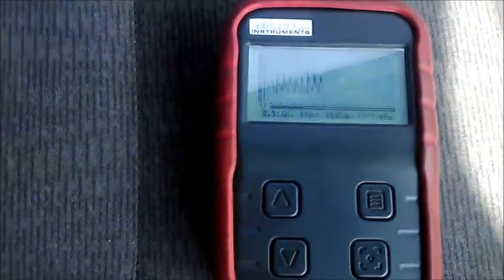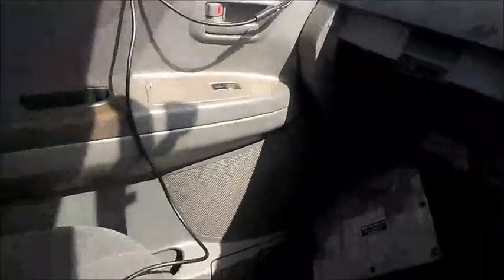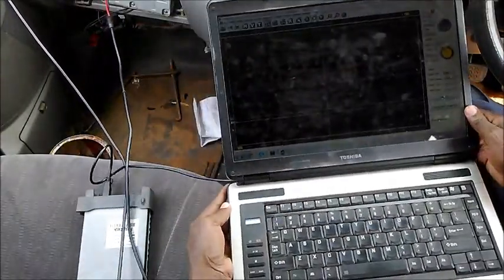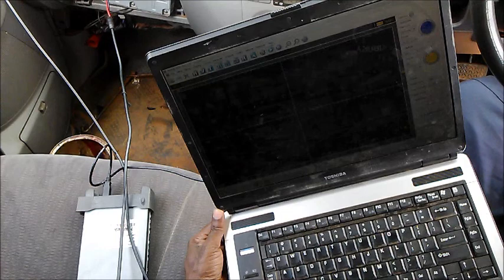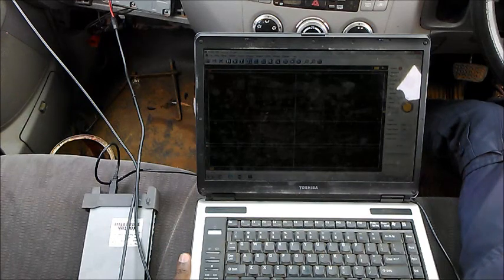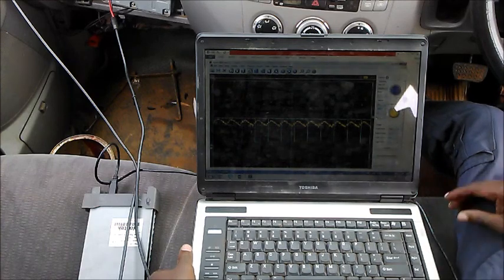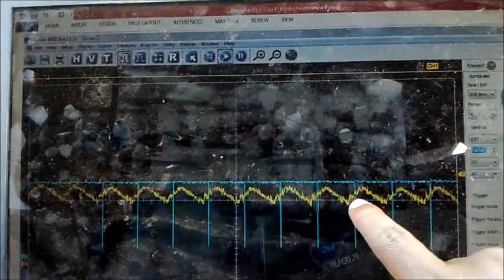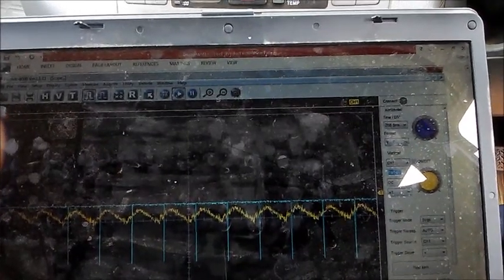Toyota 1AZ FSE Swaptronics Game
Here is a good lesson in why playing swaptronics may give a garage a bad name.